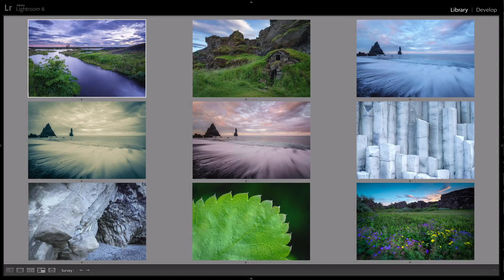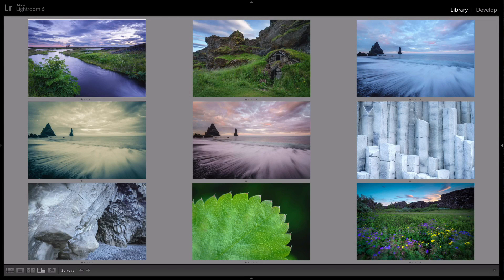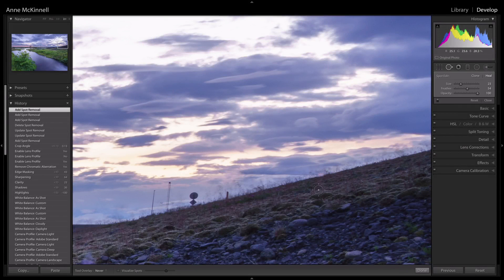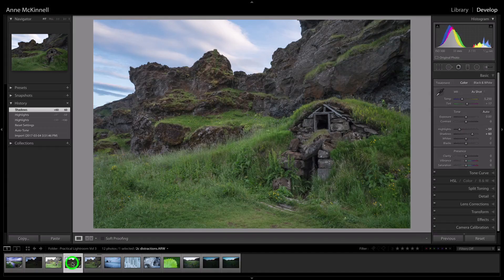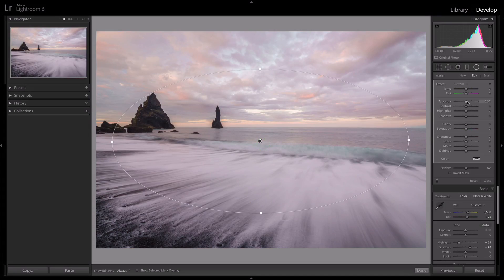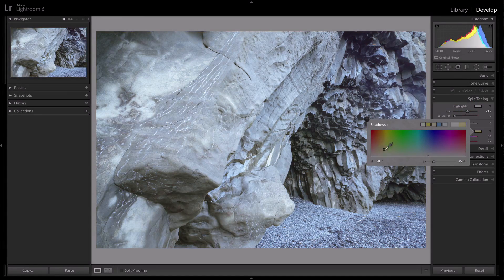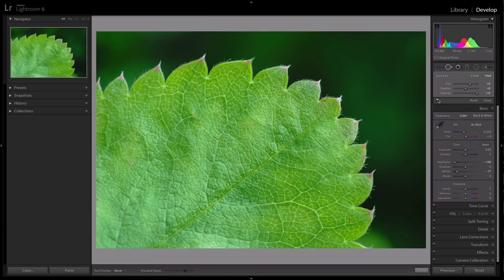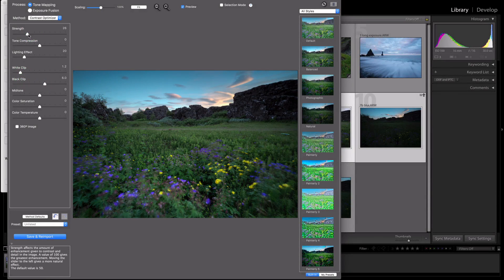Practical Lightroom V-3 Tutorials